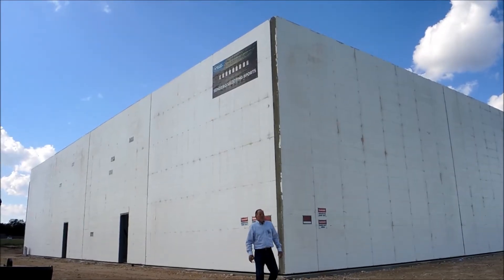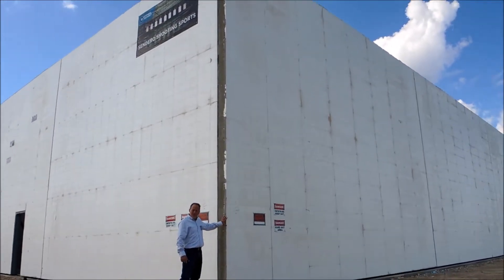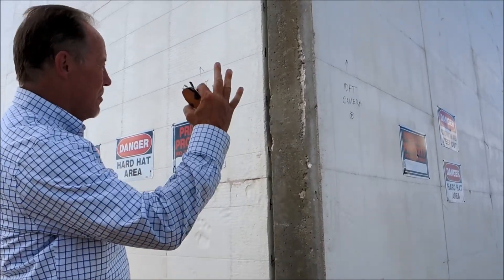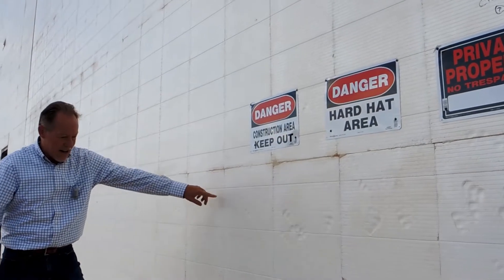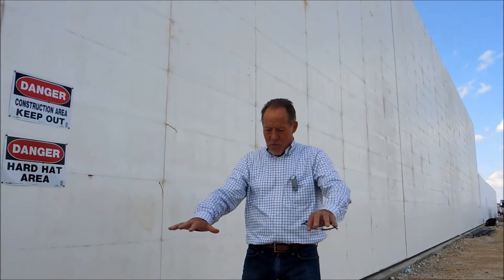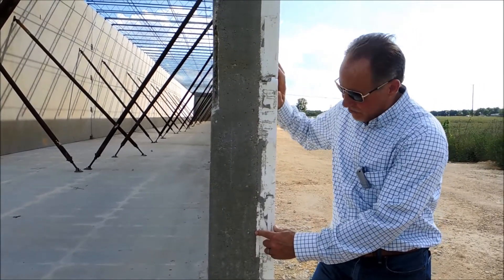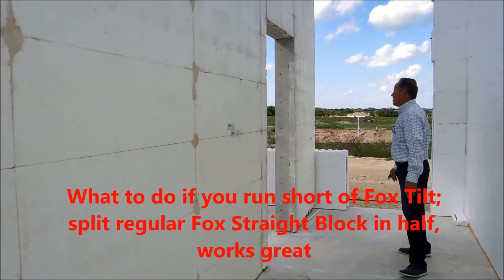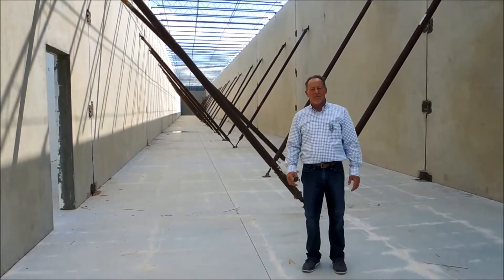Fox Blocks Tilt Up Feature Project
Fox Blocks Tilt Up usage on the rise. Competing with post installed continuous insulation or pre-installed (between separate pours) the Fox Tilt delivers 2 5/8" insulation on the exterior face of the building where it does the most good. See the process that cuts the cost of insulating a tilt up by 25% and the schedule by more.